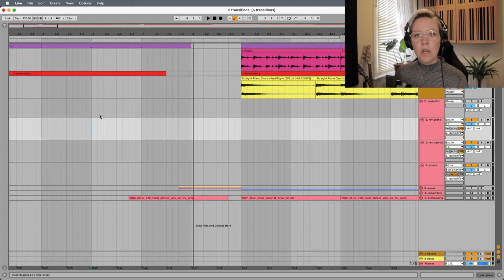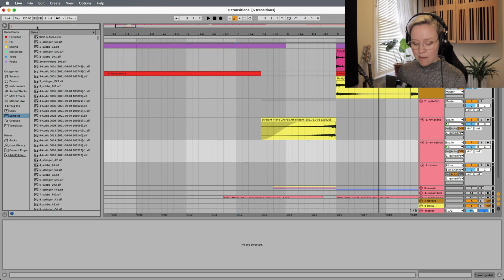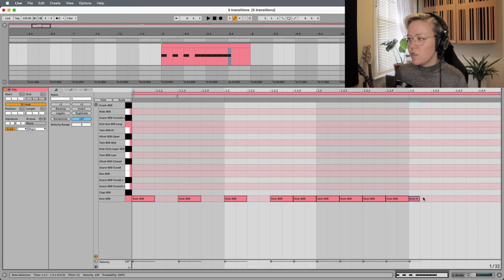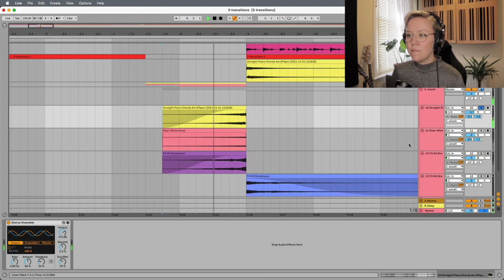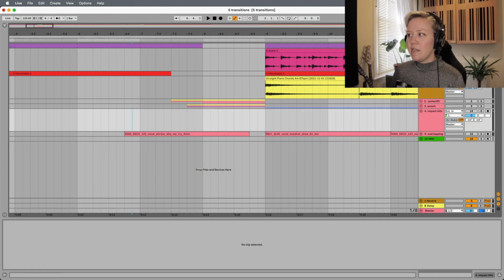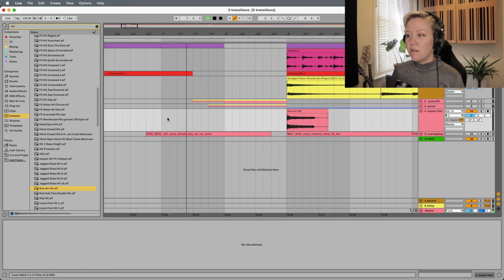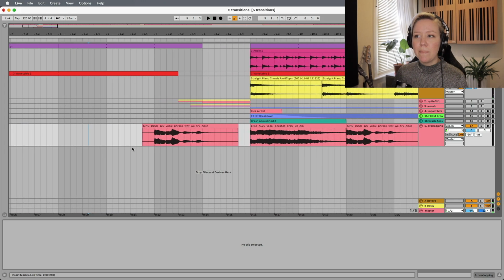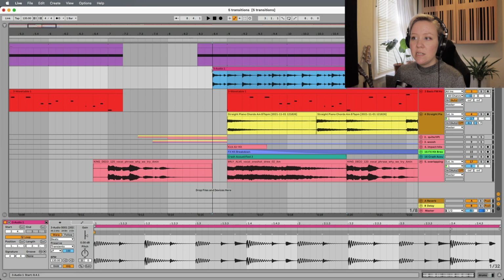5 Song Transition Techniques In Ableton Live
In this Ableton Live tutorial, you will learn simple but effective song transition techniques for any music producer from any genre. I will explain some of the most common transitions that exist in modern popular music, how to create simple drops and lifts (risers), Swoosh effects, impact hits and arrange transitions with overlapping techniques.

Chapters:
00:00 Intro
00:49 Four Popular Transitions To Use
03:04 Drops, Lits & Risers
06:09 Creating a Woosh Effect Transition
08:48 Impact Hits
10:54 Transitions With Overlapping Techniques
14.30 Masterclasses With LNA

Song by Dusty Decks